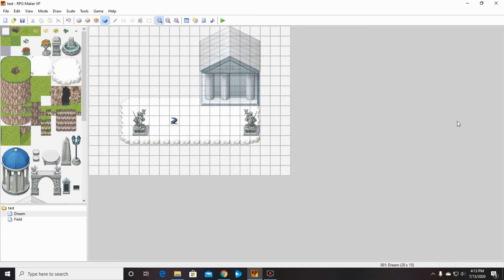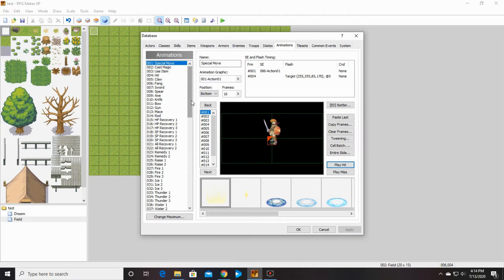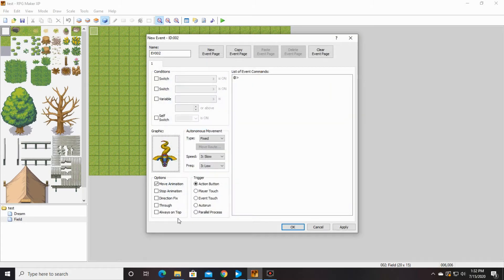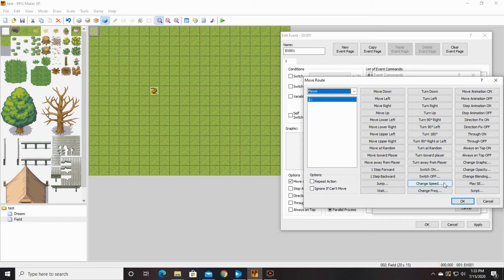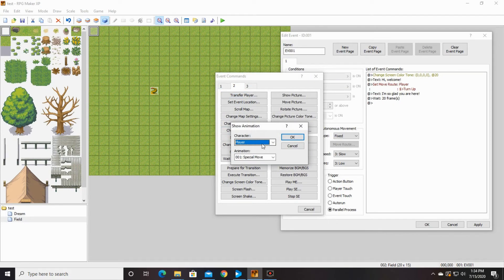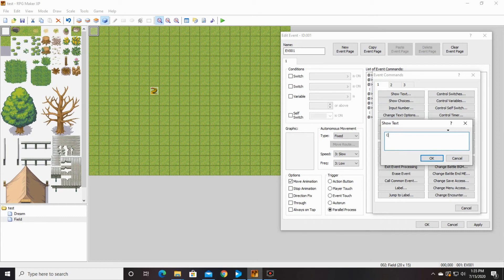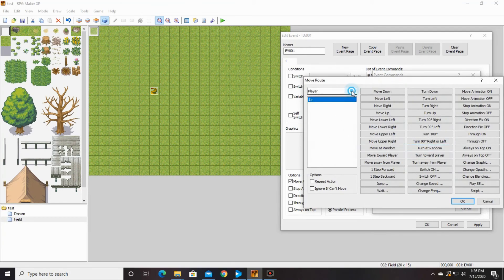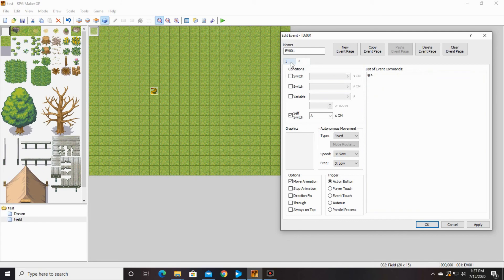RPG XP EASY MAP 02 PART 01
I lied, there's some parts of Part 01 of Map 02 we need to omit.  So this tutorial goes along with the EASY Map 01 I made.
Let's make a game with RPG Maker XP (rmxp)